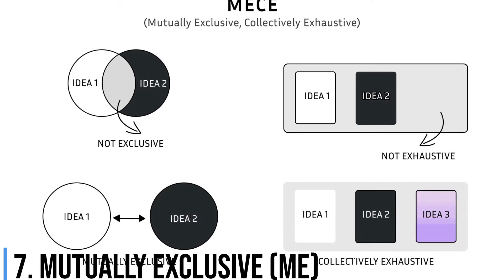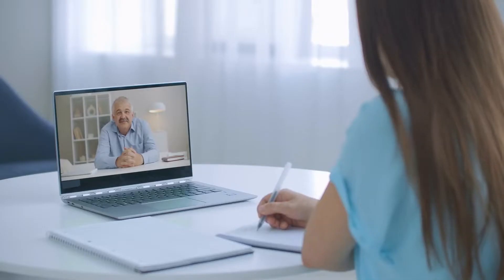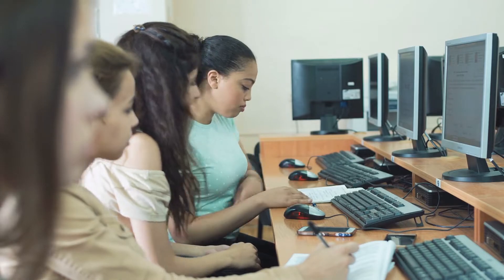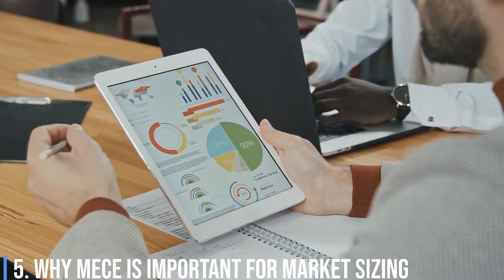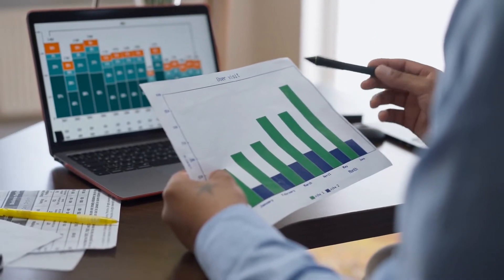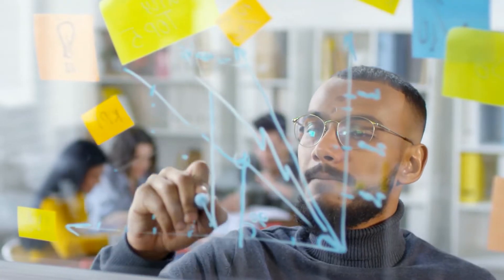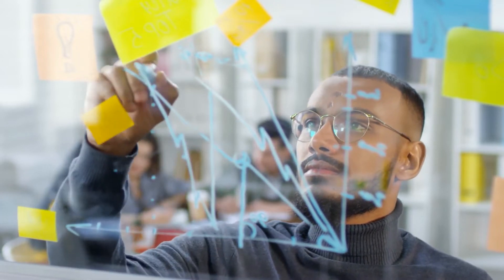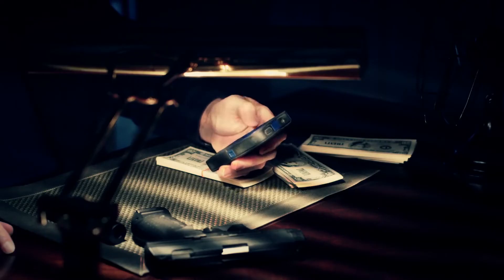Mutually Exclusive Collectively Exhaustive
Mutually Exclusive, Collectively Exhaustive (MECE) is a principle used in problem-solving and decision-making to ensure that all relevant aspects of a problem or decision have been considered. It stipulates that the sub-categories or elements of a problem or decision should be mutually exclusive, meaning they do not overlap, and collectively exhaustive, meaning they cover all possible aspects of the problem or decision. This principle helps to ensure that all relevant information is considered and that nothing is overlooked, and it's a way to structure and organize information effectively.

For consultants, entrepreneurs, and C-suite executives, MECE is an essential tool for solving problems and making decisions. By using the MECE principle, they can ensure that all relevant information is considered and that nothing is overlooked, which can lead to more accurate and effective problem-solving and decision-making.

Some of the key SEO keywords associated with Mutually Exclusive, Collectively Exhaustive (MECE) include:

Problem-solving
Decision-making
Information organization
Data analysis
Information structure
Strategic thinking
Root cause analysis
Brainstorming
Critical thinking
Data mapping
Mind mapping
Consultants, entrepreneurs, and c-suite executives should understand the concept of Mutually Exclusive, Collectively Exhaustive (MECE) principle as a way to solve problems and make decisions effectively. By using the MECE principle, they can ensure that all relevant information is considered and that nothing is overlooked, which can lead to more accurate and effective problem-solving and decision-making. It's also important to use this principle as a way to structure and organize information effectively, whether it's in a brainstorming session or data analysis. MECE can also be used as a way of data mapping and mind mapping, making it more easy to understand and visualize.Mutually exclusive, collectively exhaustive (MECE) is one of the core problem-solving frameworks in management consulting. It can also be a powerful method for better writing. Let’s take a detailed look into mutually exclusive collectively exhaustive.